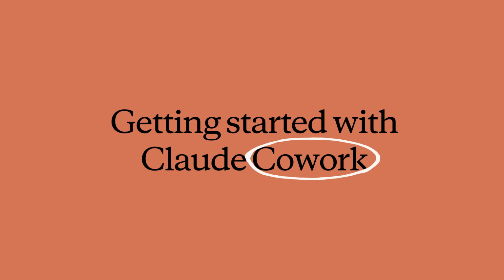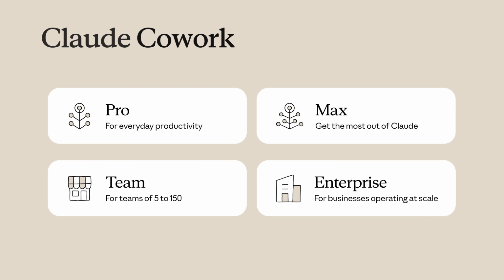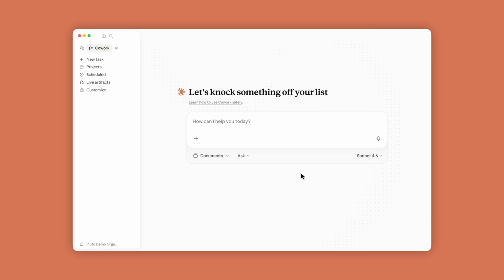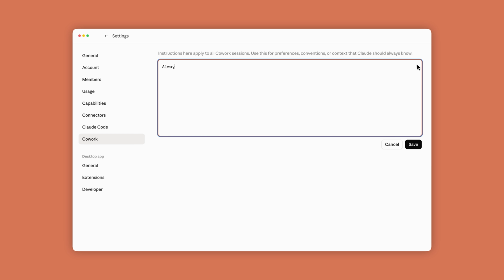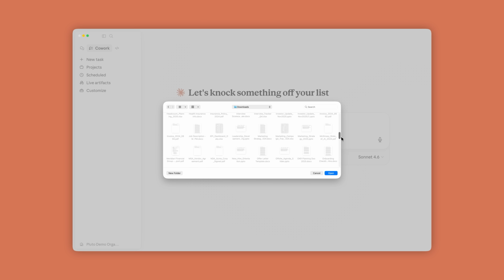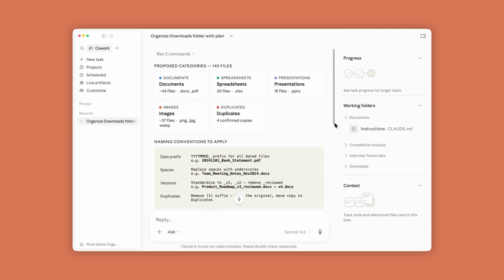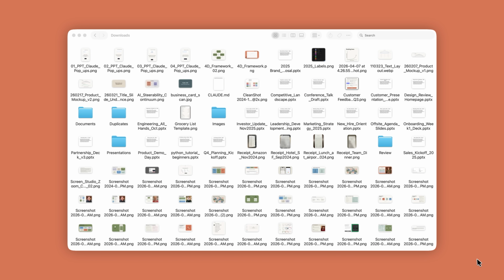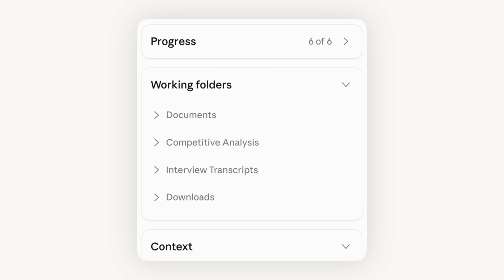Getting started with Claude Cowork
Learn how to use Claude Cowork to edit your files directly and work in your favorite apps. If it’s on your computer, Claude can find and edit it. Describe what you need done, and Claude does it.